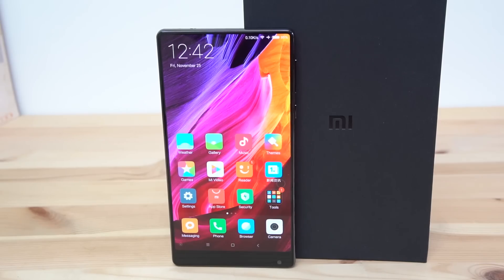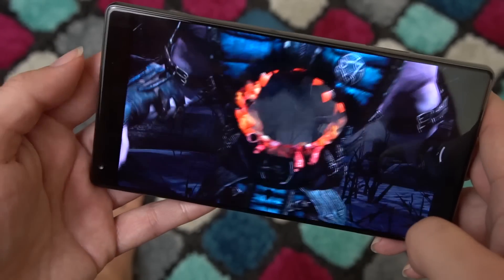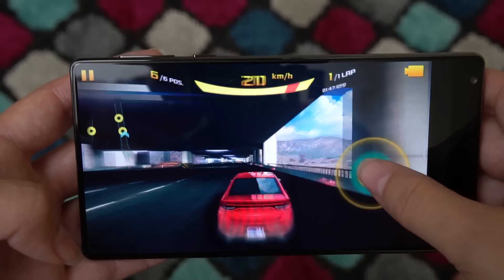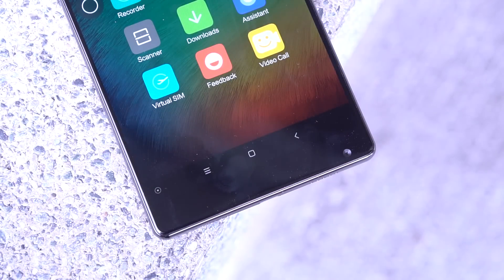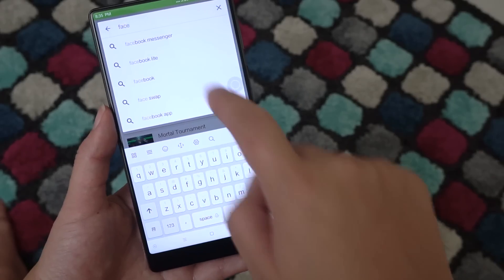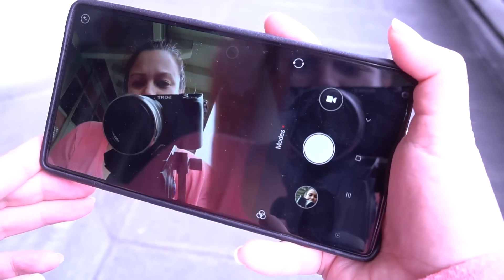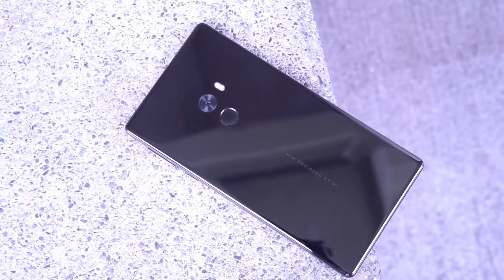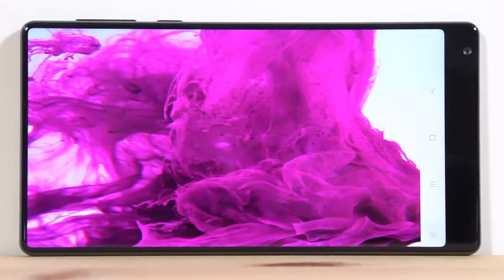Xiaomi Mi Mix Review - A Smartphone from the Future?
Xiaomi Mi Mix Review I have been waiting for Xiaomi to step up their game for years, for years they have delivered well built, competitively priced handsets that failed to set them apart as an industry leader. They went from disruptive to middle of the pack in just a few years.  The Mi Mix is a concept phone that is being sold in small quantities in China, so most people are never going to be able to get their hands on one, we picked up ours from Trading Shenzhen, so where there is a will there is a way.  If you do pick up the Mi Mix, load it up with what I like to refer to as screen pornography and prepare for a lot of OOOO .. Ahhhh .. Ohhhhh.. Waaaat! This 6.4 inch display is huge, and the bezels have a massive wow factor, it does feel big, but having said that all though it's actually not that much larger than the Nexus 6P or the iPhone 7 plus both of which have much smaller display's. With a resolution of 1080p we're disappointed in the spec, but honestly we're not disappointed in how the display looks, and when we look at battery life we're can't help but be a little glad since we've got a bit of beast on our hands.  With a screen to body ratio of 91% games and videos look amazing, the only annoyance is the 17:9 aspect ratio, with most content formatted for 16:9 we're often left with a black bar along the side, which for the most part is filled by the Android navigation bar, we with that when the bar is hidden that the space would get filled, it's a shame since youXiaomi's native player fills with the Android navigation bar.